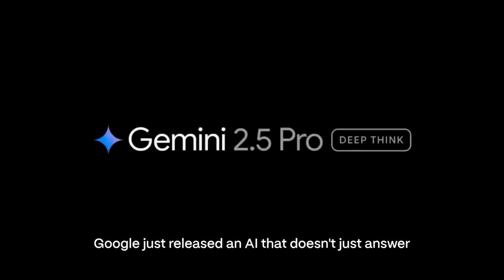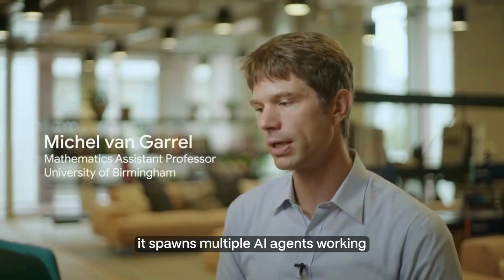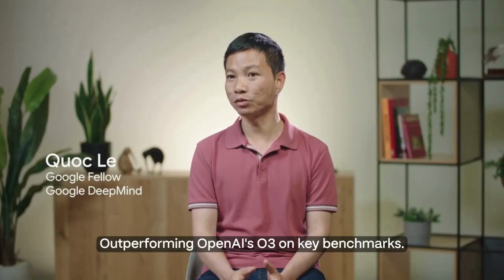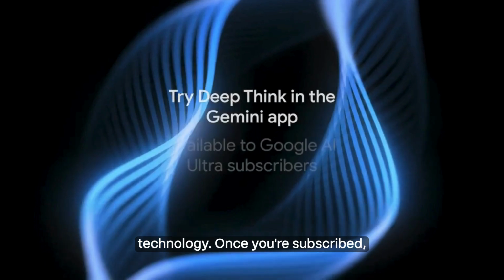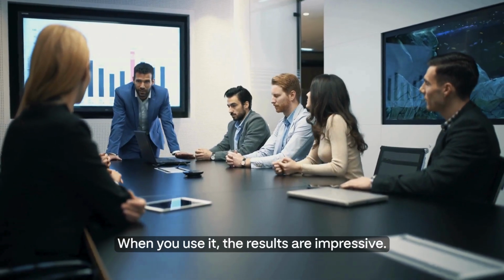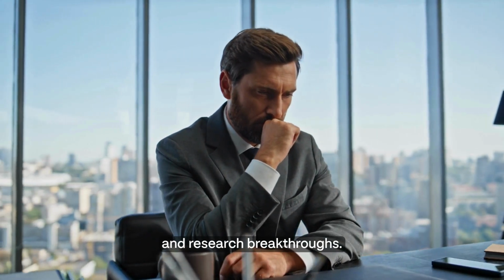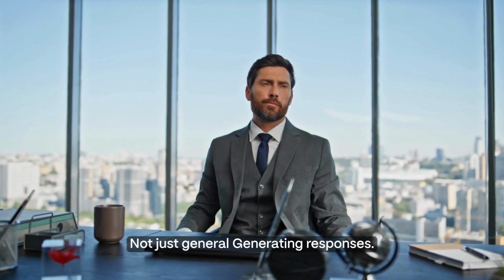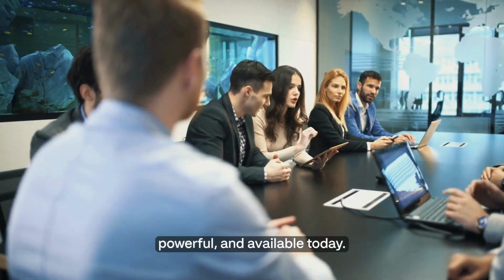Google Gemini 2.5 Deep Think: What Is It and How to Get It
Google just dropped Gemini 2.5 Deep Think - an AI that actually thinks through problems before responding, achieving gold medal performance at the International Mathematical Olympiad. In this video, I'll show you exactly what Deep Think is, how it works, and most importantly, how YOU can get access to it today.

🔥 What You'll Learn:

What makes Deep Think revolutionary (parallel AI agents)
Step-by-step access instructions
Real performance benchmarks vs OpenAI o3
Pricing breakdown and limitations
Best use cases to maximize your prompts
Future availability timeline

⚡ Quick Access Guide:

Open Gemini app or web interface
Select Gemini 2.5 Pro model
Toggle "Deep Think" in prompt bar
Start with complex tasks only!

📊 Key Performance Highlights:

87.6% on LiveCodeBench coding challenges
Gold medal at International Math Olympiad
Outperforms OpenAI o3 on multiple benchmarks
Excels at iterative development and complex reasoning

💰 Cost Breakdown:

Google AI Ultra: $249.99/month
Daily prompt limit: Few prompts per day

🎯 Who Should Get Deep Think:
✅ Developers working on complex coding projects
✅ Researchers needing multi-angle analysis
✅ Businesses requiring strategic AI planning
✅ Anyone willing to pay premium for cutting-edge AI
❌ Who Should Wait:
❌ Casual AI users with simple questions
❌ Budget-conscious users ($250/month is steep)
❌ Those who need unlimited daily usage
🔮 What's Next:
Google is planning API access for developers and exploring enterprise use cases, suggesting broader availability is coming. I'll keep you updated on any changes to pricing or access!